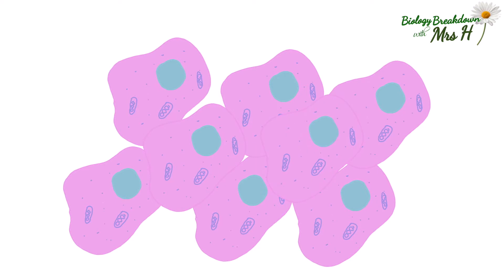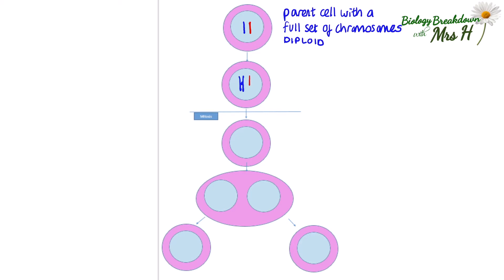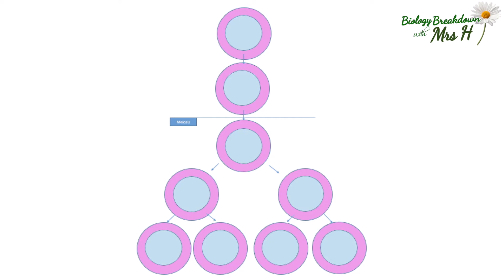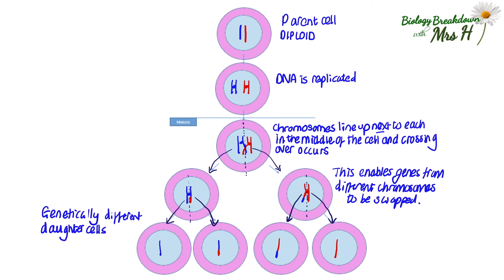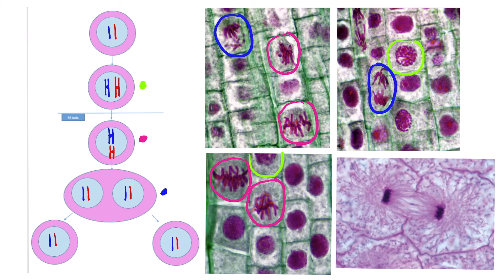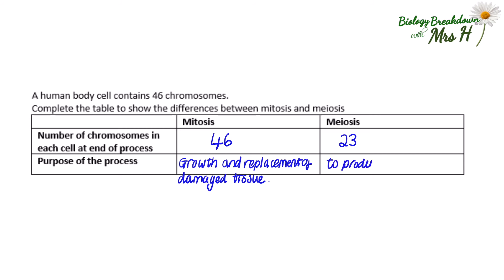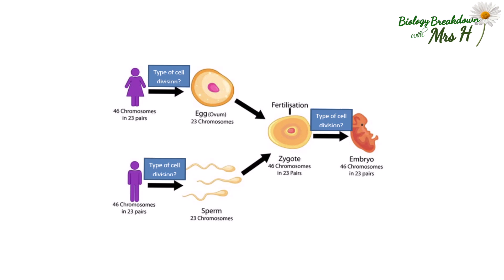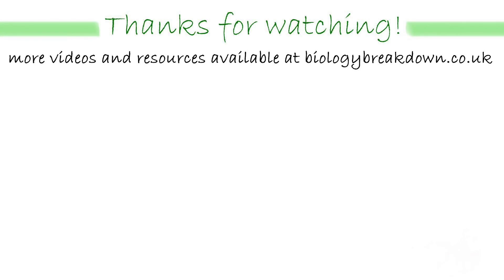Cell cycle, mitosis and meiosis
A summary of the cell cycle, mitosis and meiosis including what these stages look like in real cells and there are some practice exam questions at the end.